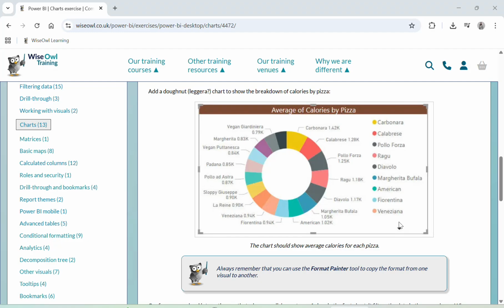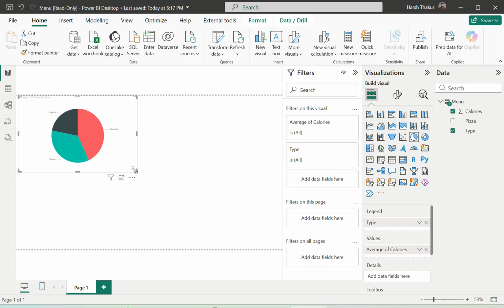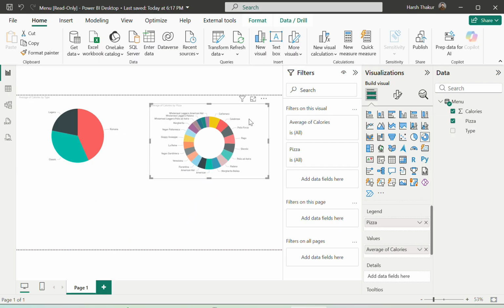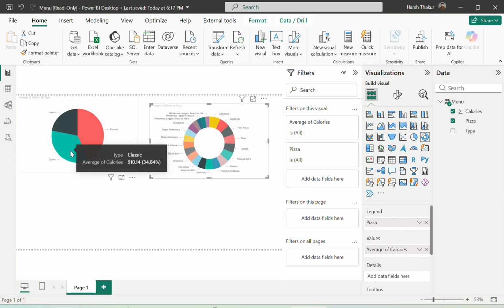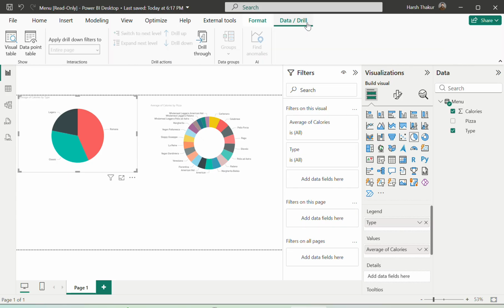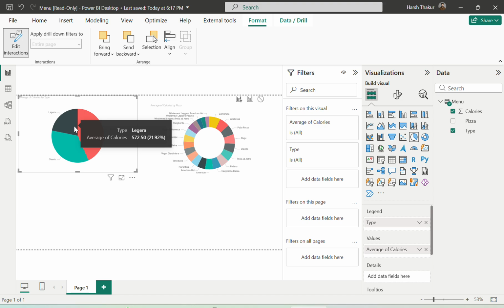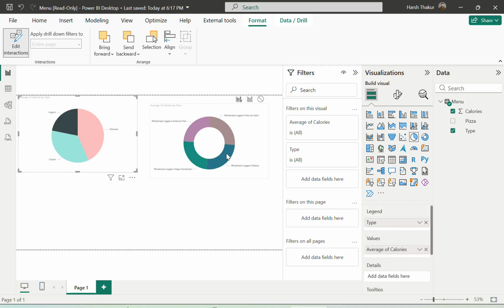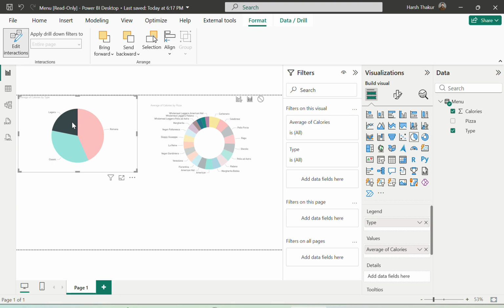Compare Pizza Express pizza calories using pie and doughnut charts in Power BI